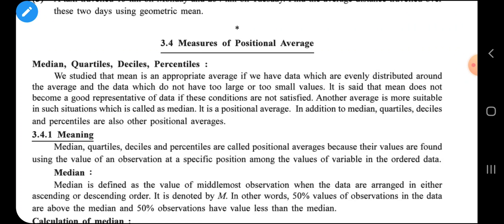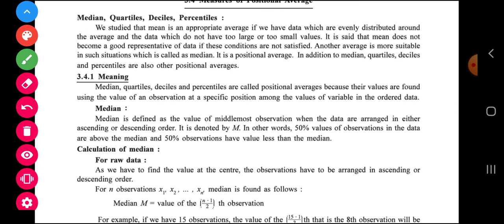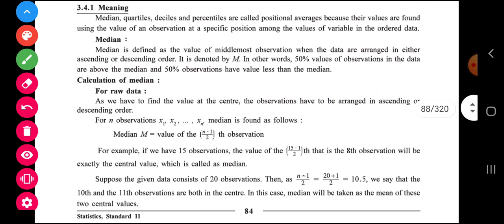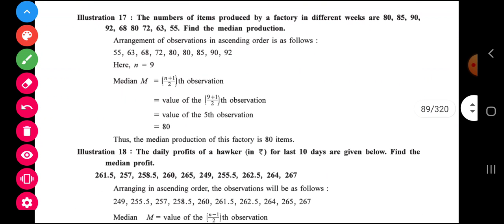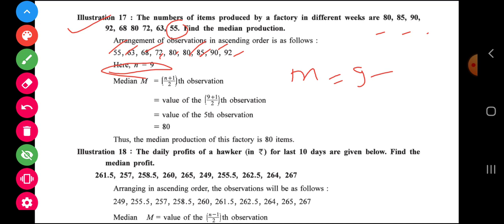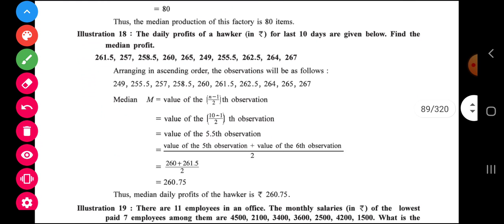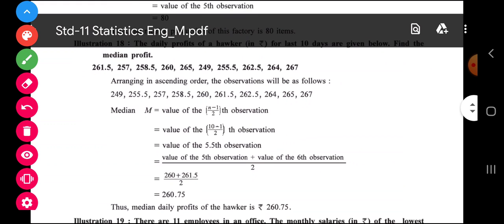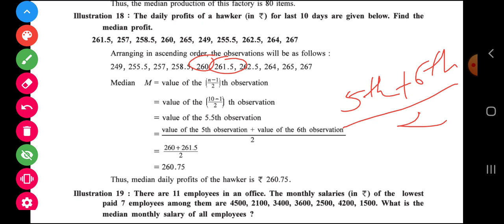#12☆11th std☆ Median